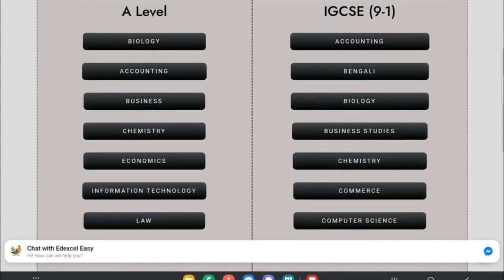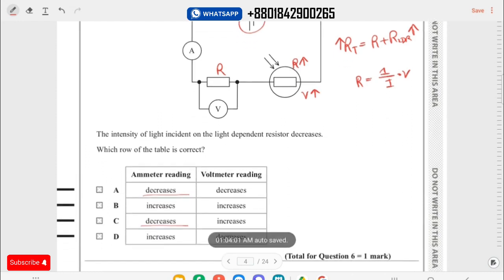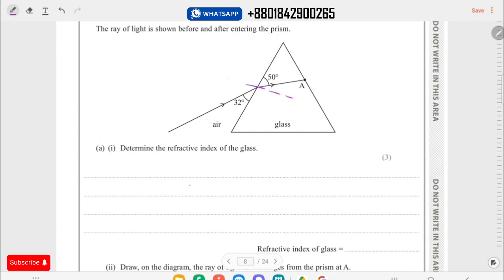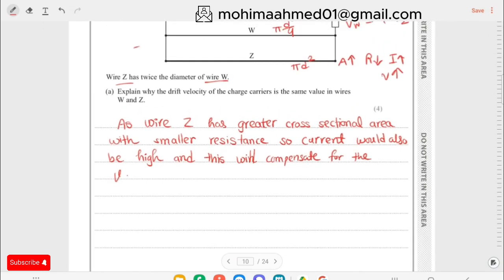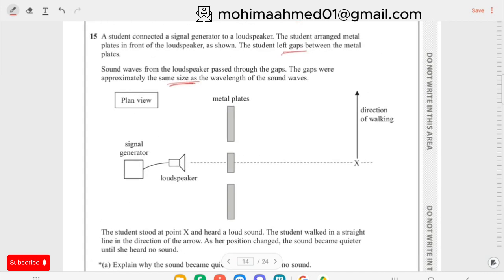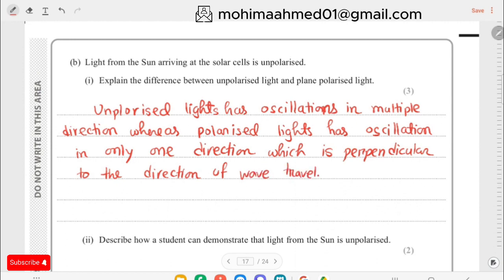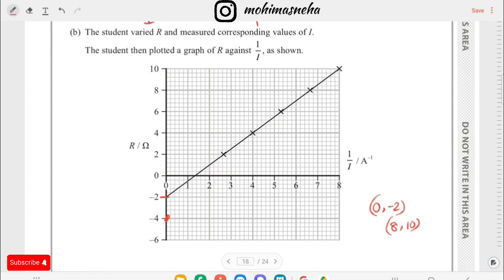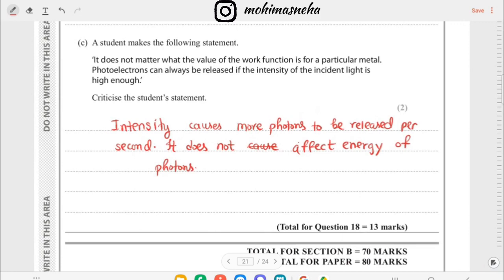JAN 2023 Unit 2 | AS Physics